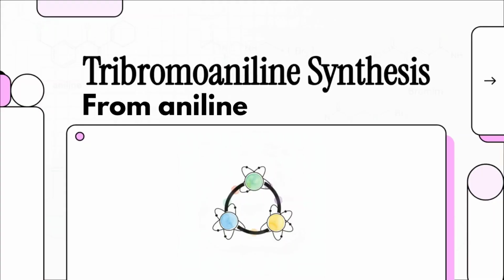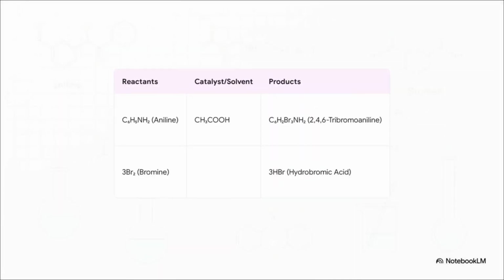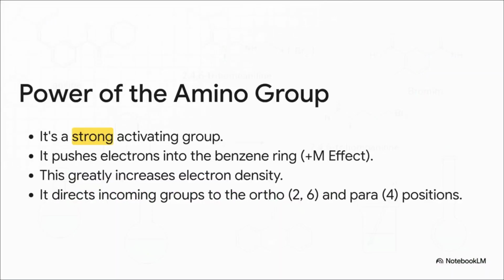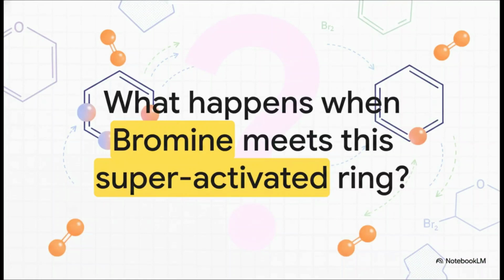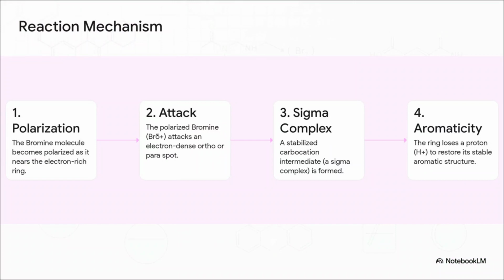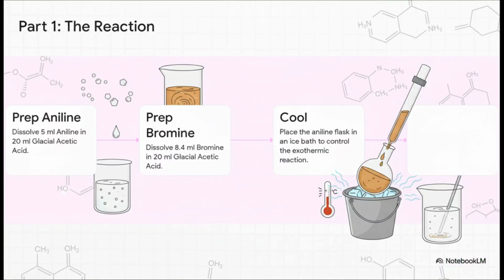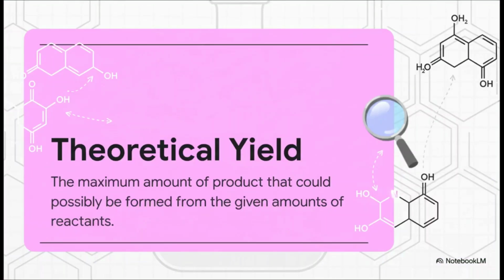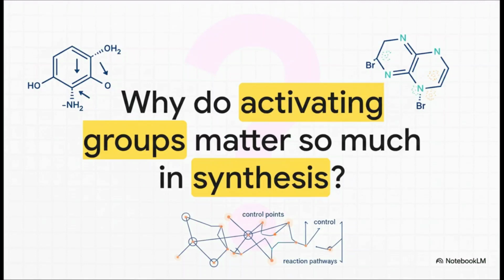Tribromoaniline synthesis from aniline